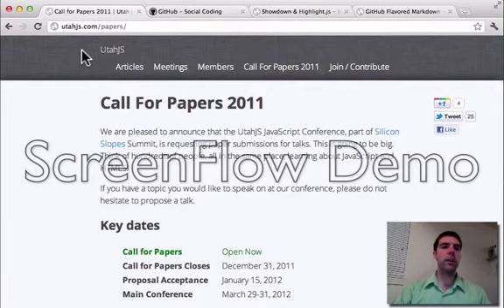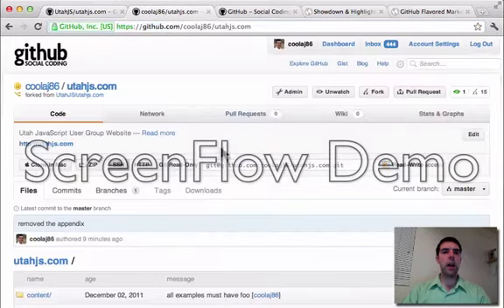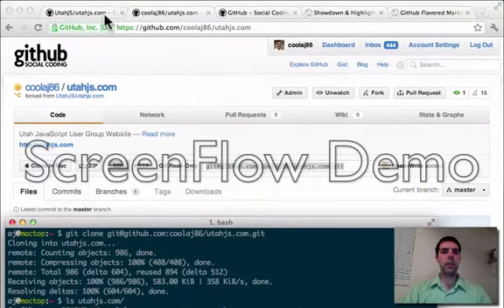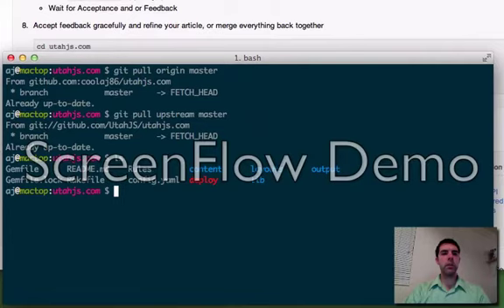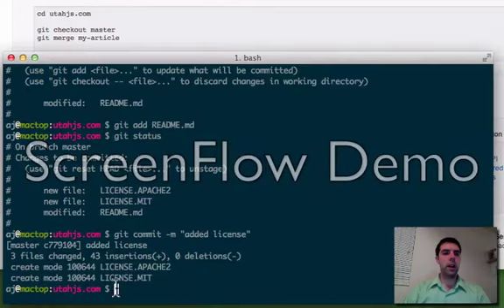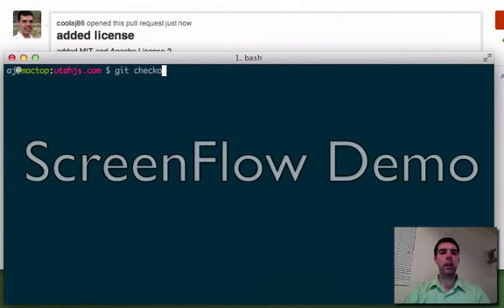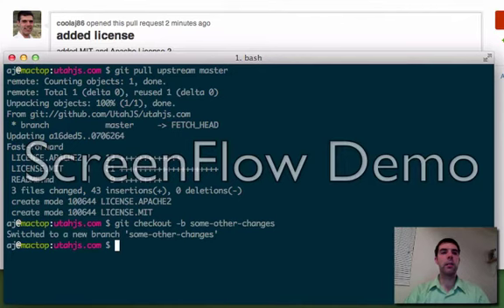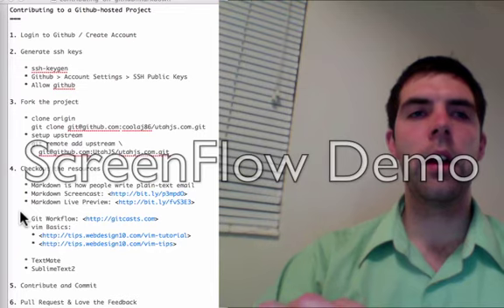Contributing to a Project on Github.mov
How to contribute to a project on GitHub, using UtahJS.com as an example.